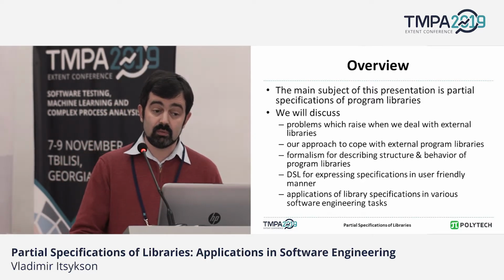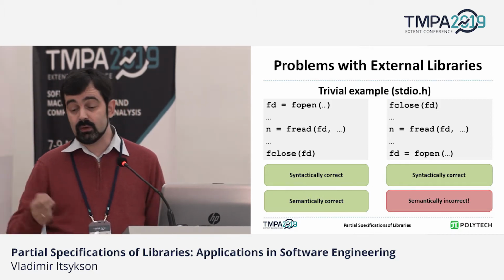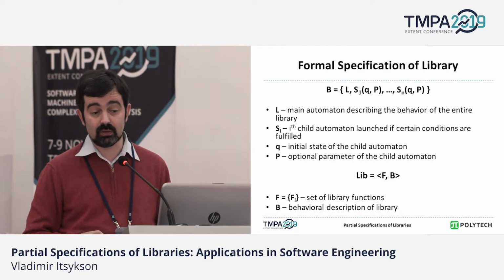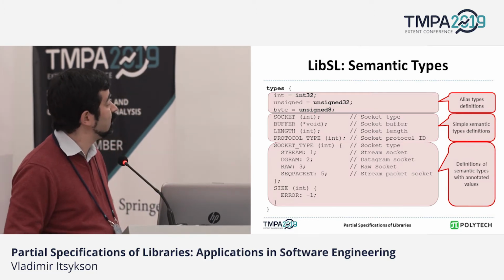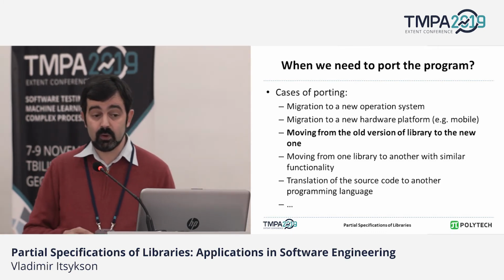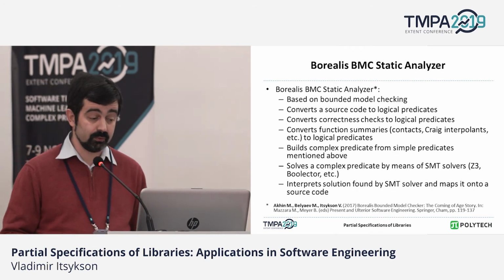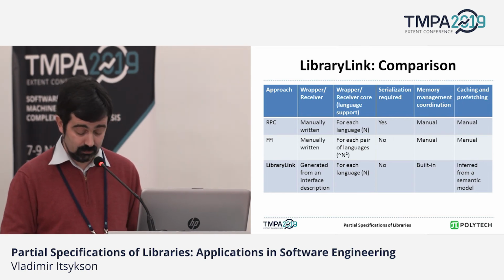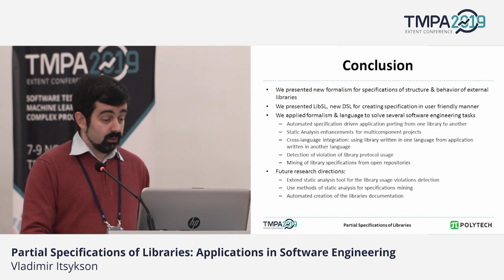TMPA-2019: Partial Specifications of Libraries: Applications in Software Engineering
Partial Specifications of Libraries: Applications in Software Engineering

Vladimir Itsykson
Director of the Higher School of Intelligent Systems & Supercomputer Technologies, Peter the Great St. Petersburg Polytechnic University

International Conference on Software Testing, Machine Learning and Complex Process Analysis (TMPA-2019)
7-9 November 2019, Tbilisi